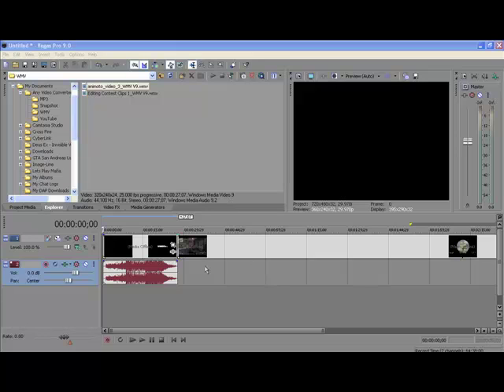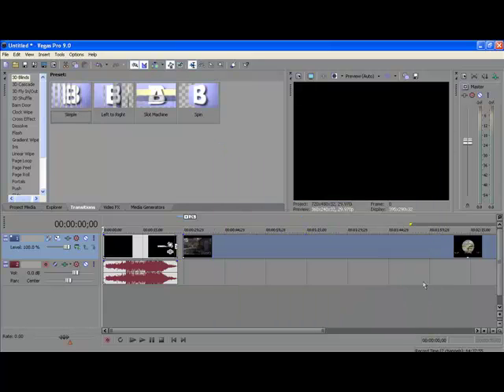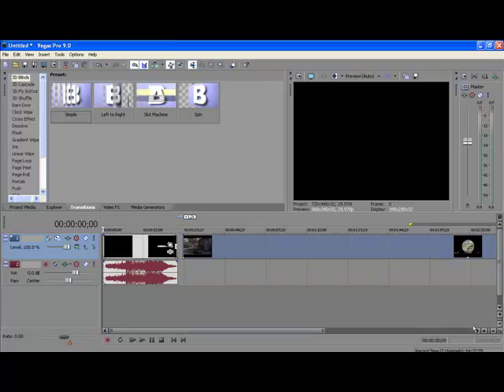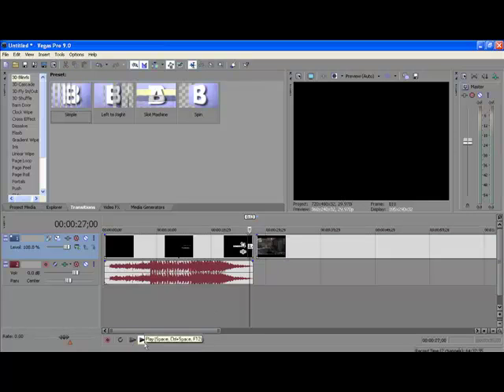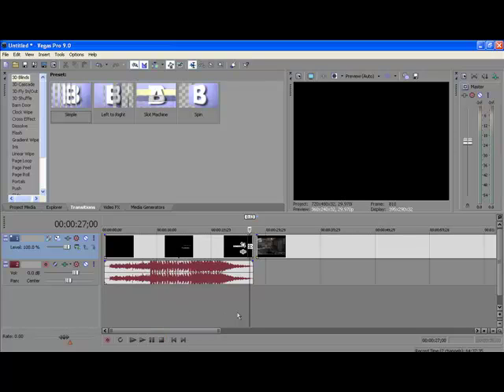Quick Tips #2 - How to Add Transitions in Sony Vegas 9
How to Add Transitions in Sony Vegas 9